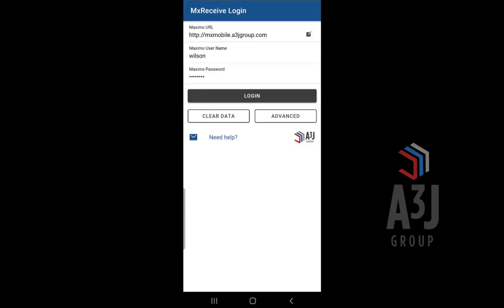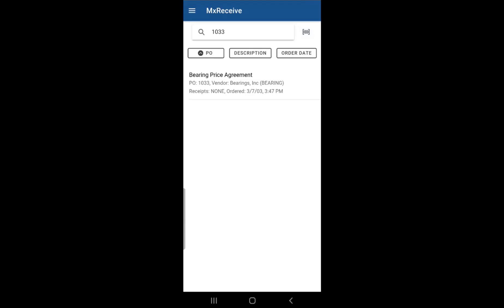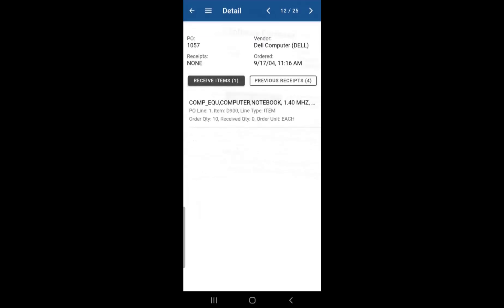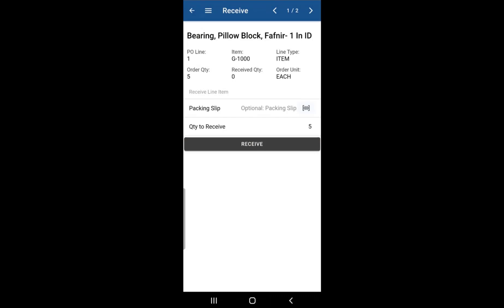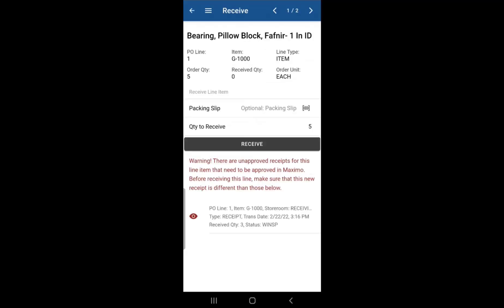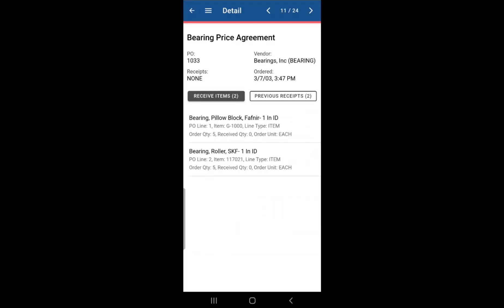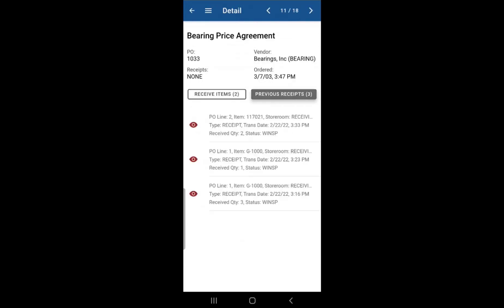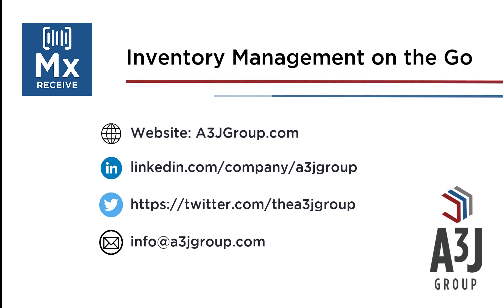MxReceive User Guide (Full) - IBM Maximo Mobile App for Inventory Management from A3J Group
MxReceive by A3J Group, LLC is a mobile application for receiving parts and material from vendors within IBM Maximo Asset Management. Rather than capturing information on paper and transcribing the information into the system on a desktop computer, MxReceive allows users to receive parts and material right at the source. Users can scan item or purchase order barcodes or QR codes to locate records, receive immediate feedback if inspections are required, and receive material in Maximo in real-time from their devices. MxReceive makes receiving parts easy, which builds organizational trust in their data. All on the go, and all using the authorized IBM Maximo API's.

To view the entire MxMobile suite of IBM Maximo mobile apps